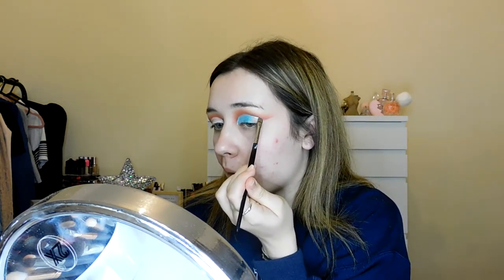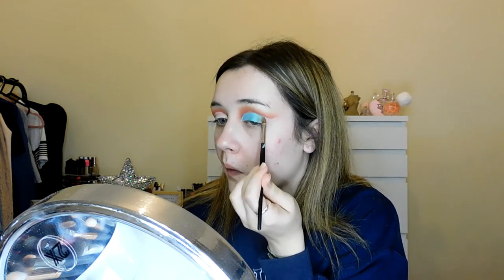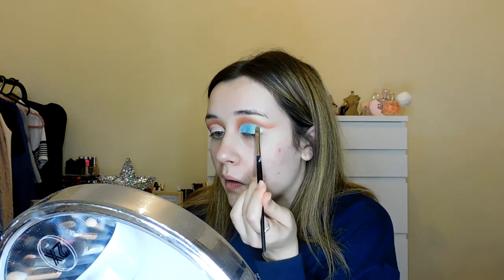Full face of makeup testing the Revolution Watermelon Eye shadow Palette